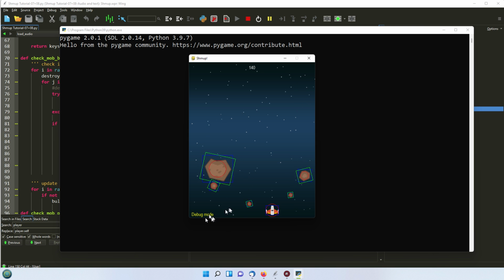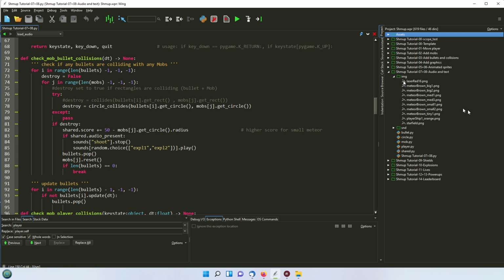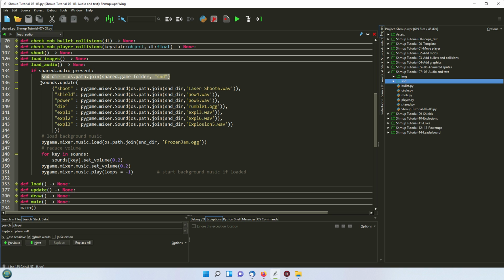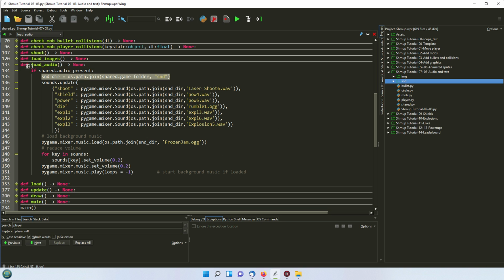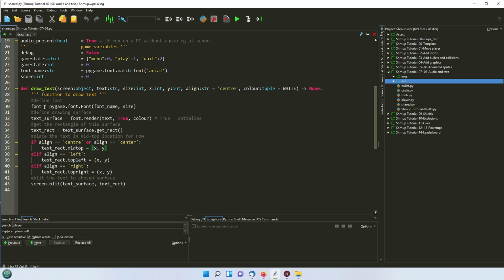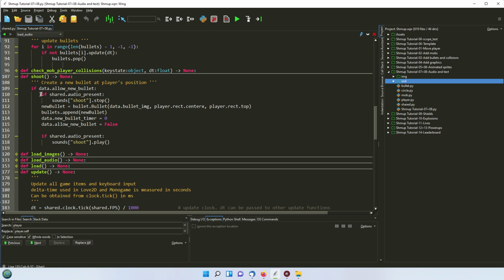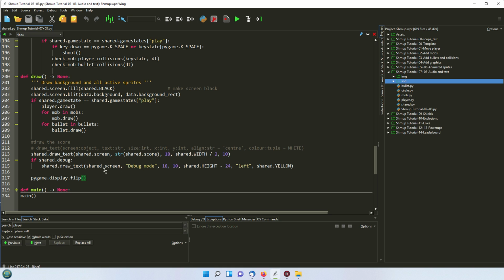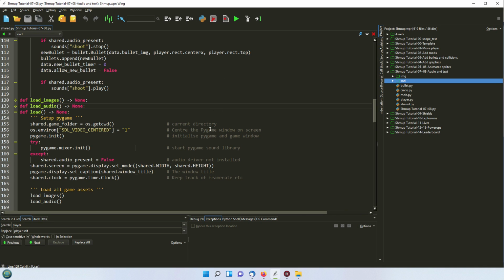06-Pygame, Love2D and Monogame Comparison - Pygame - Drawing Text, Sound Effects and Music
This is the sixth part in the comparison series, using Python and Pygame. It is based on these two videos by KidsCanCode:

A score is kept and drawn to the screen. Background music is played, sound effects for firing the bullets and explosions from destroying Mobs.
An update on choosing which monitor to display the game in a multi-monitor setup.